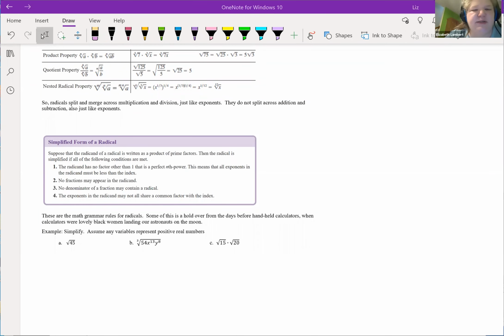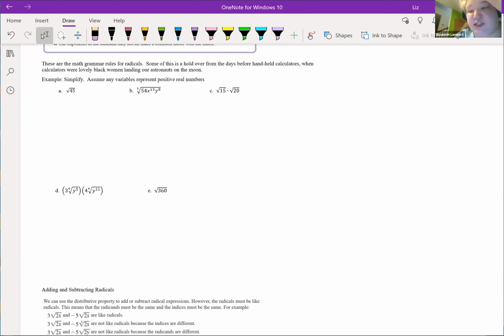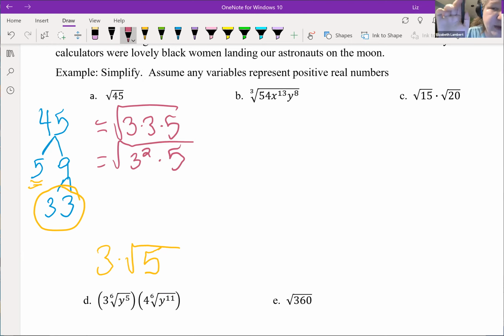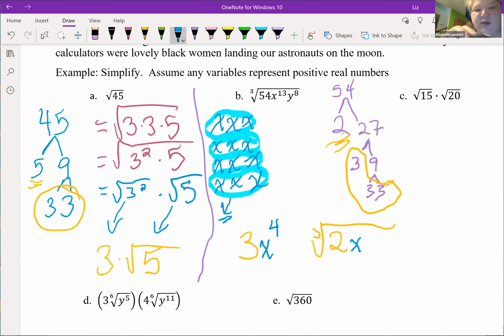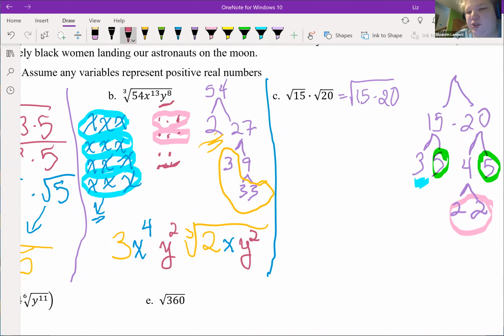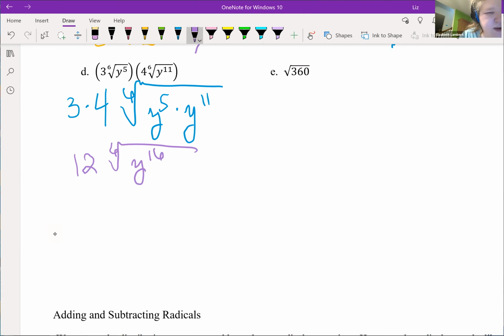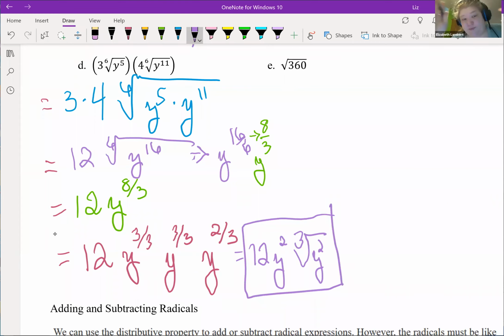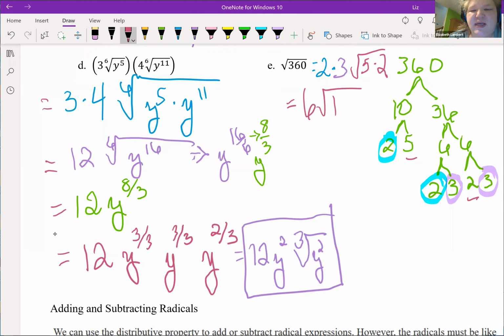Week 4 C Simplifying or Reducing Radicals